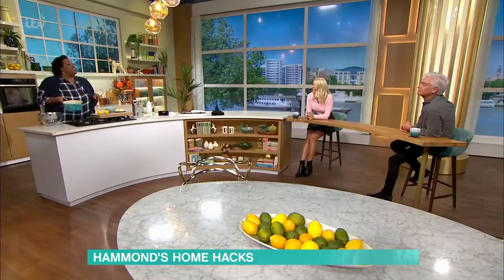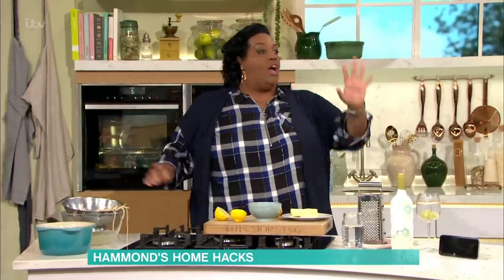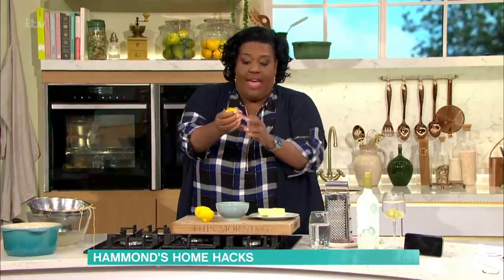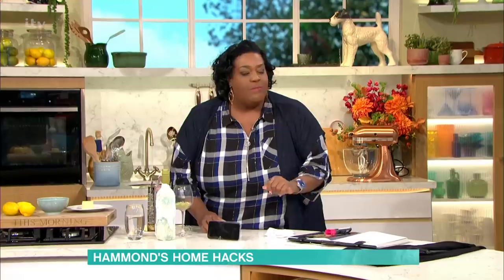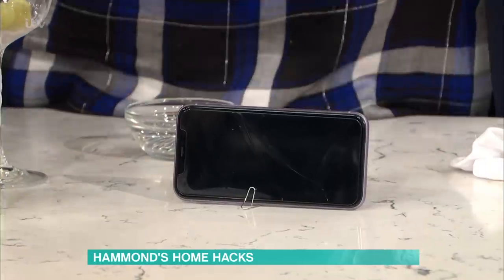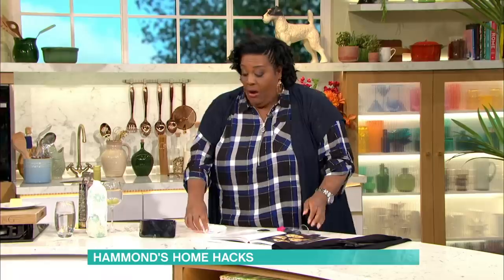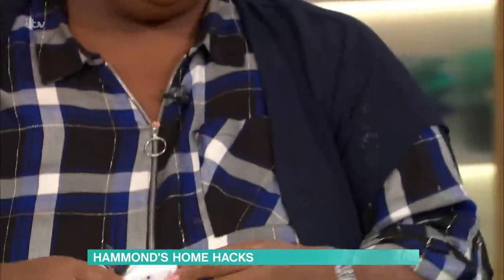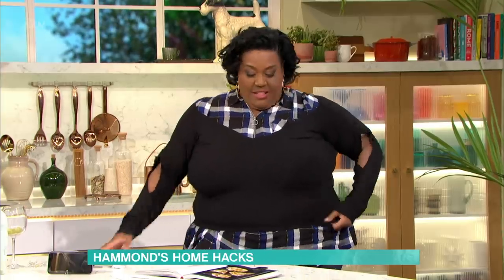Alison Hammond's Secret To Quick Cold Wine & Another Spaghetti Hack Fail | This Morning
From cooking tricks, to storage solutions. Alison’s back to make life that little bit easier, with more Hammond Home Hacks.

Stream This Morning live, every weekday from 10am on the ITV Hub 📲